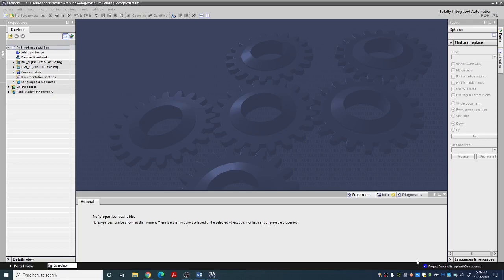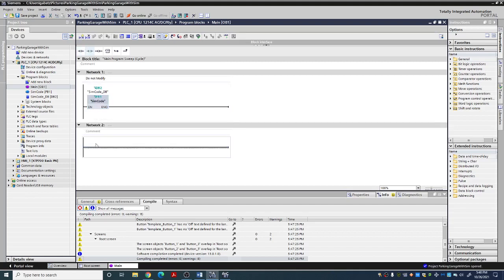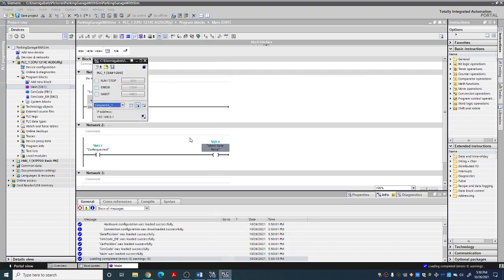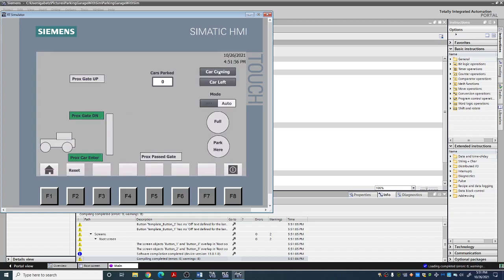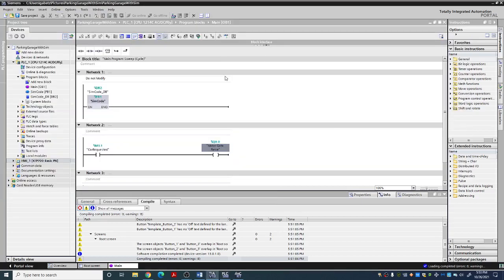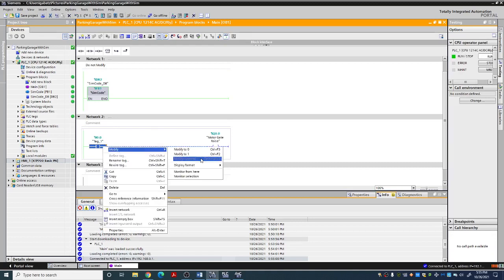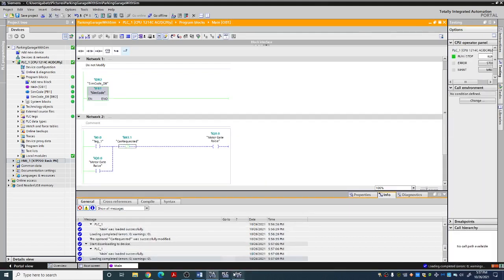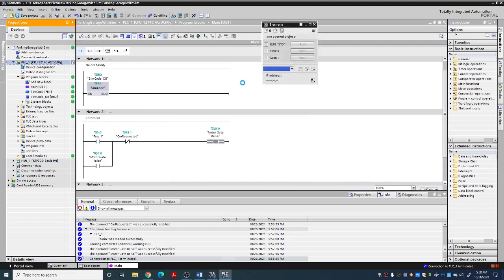TIA Portal Simulation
How to use the PLC and HMI simulator in Siemens TIA Portal v13